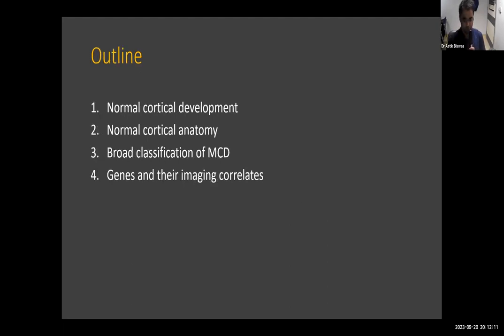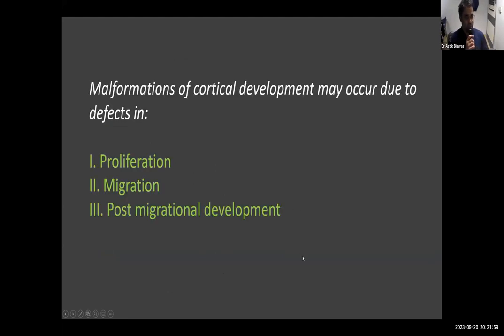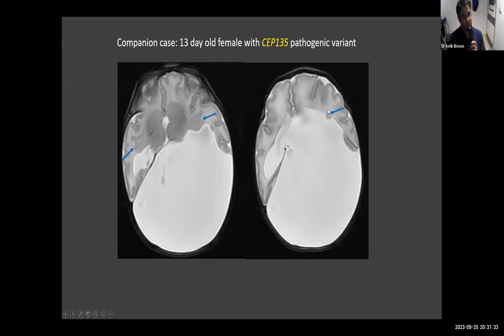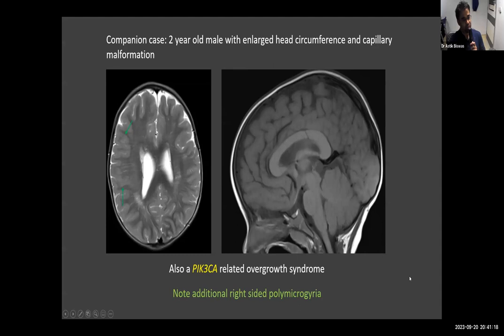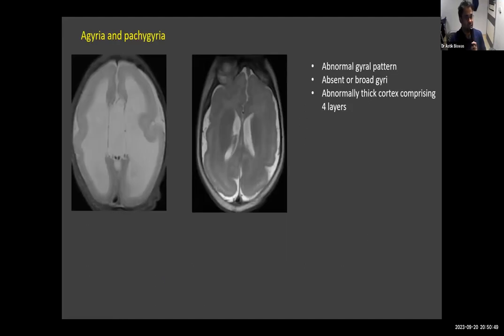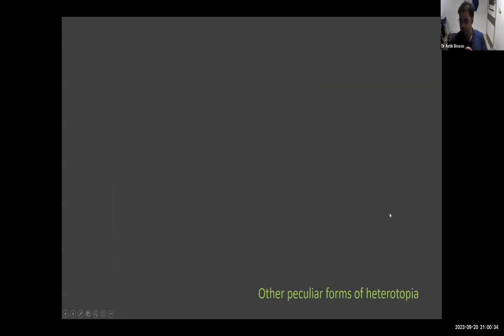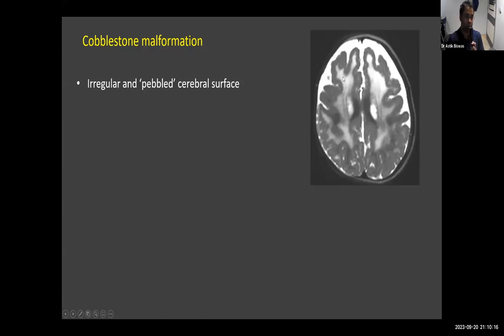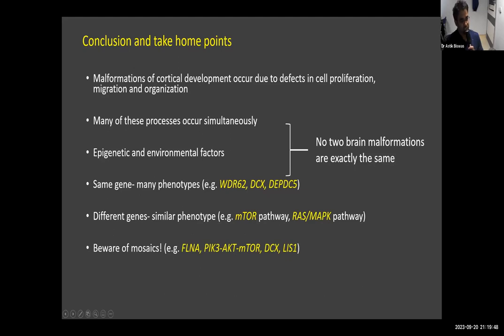SIG Neurogenetic & Neurometablic Disorders Session 3